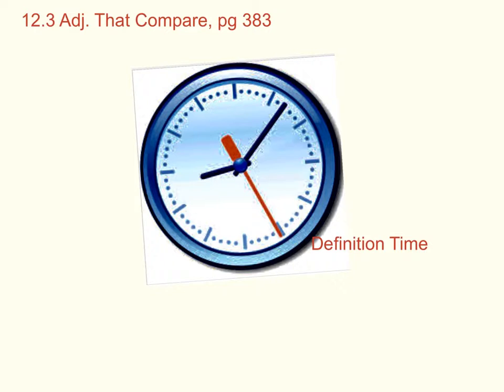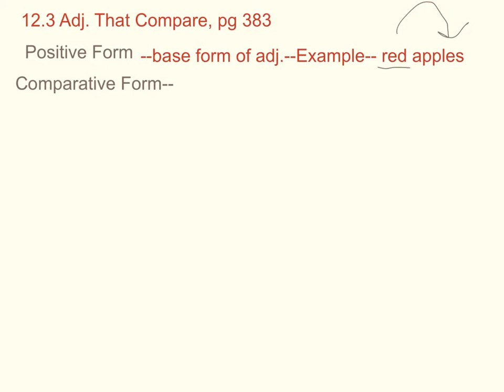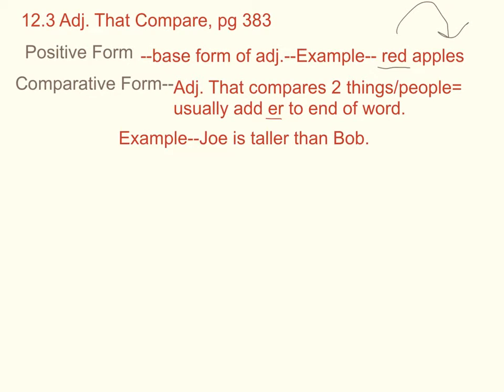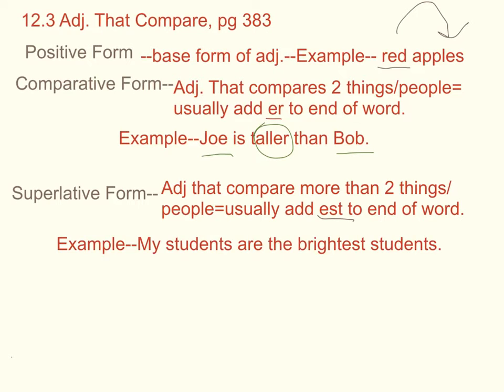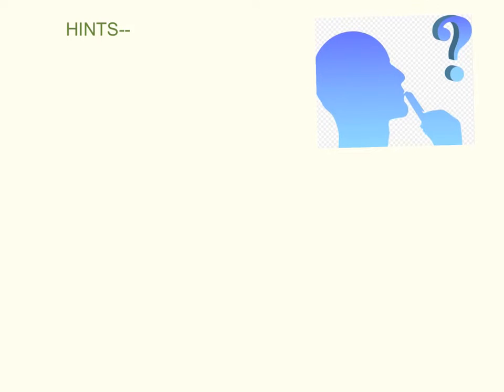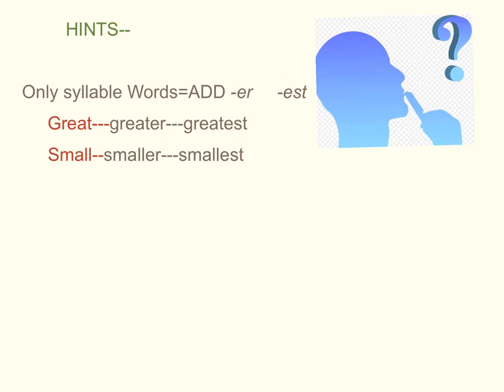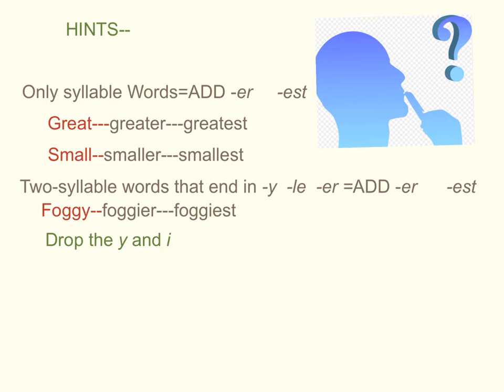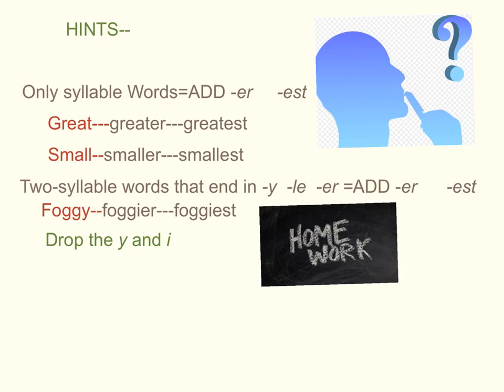12.3 Adj. that Compare